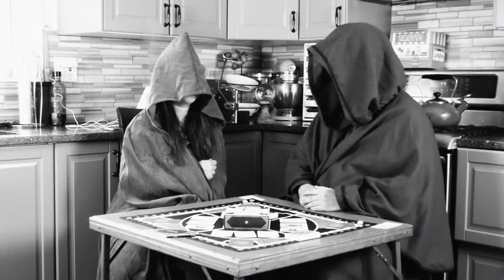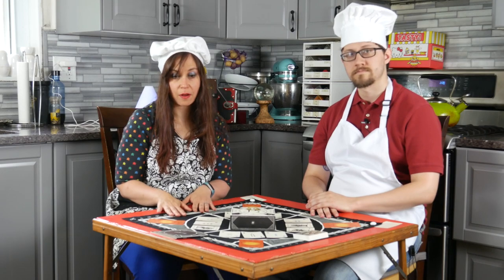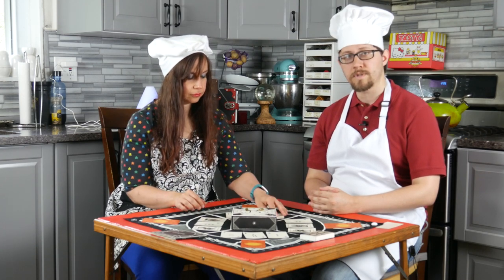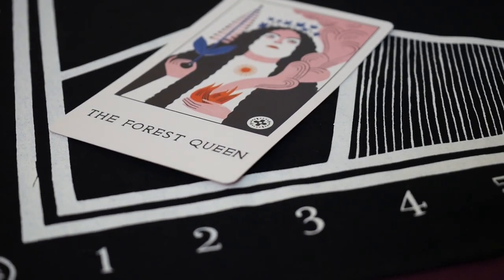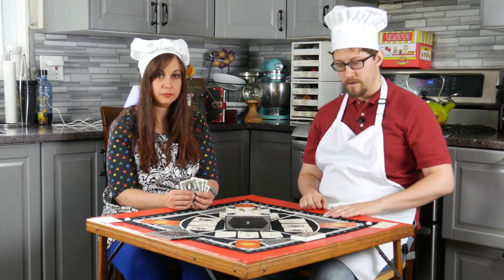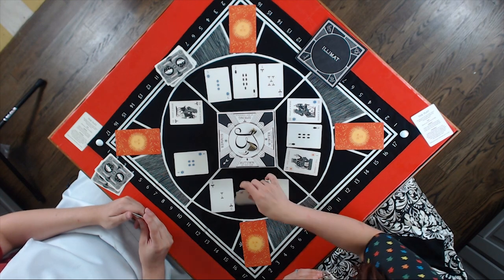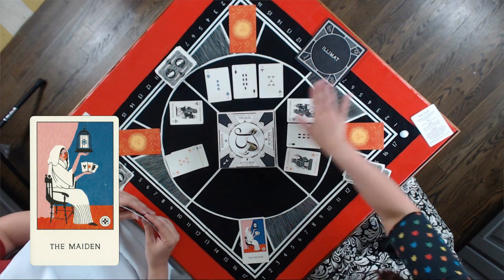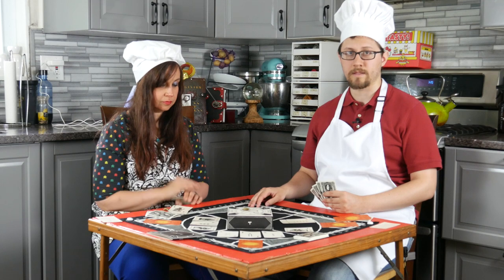Illimat - Board Game Bistro (How to Play)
Welcome back to the Board Game Bistro, where we teach you the recipes behind your favorite board games! On this episode we are going to be cooking the favorite of secret societies everywhere, Illimat! Join Lesley and Greg as they walk you through this recipe that will be perfect for your next cabal!

and Agata Poniatowski, Thank You!